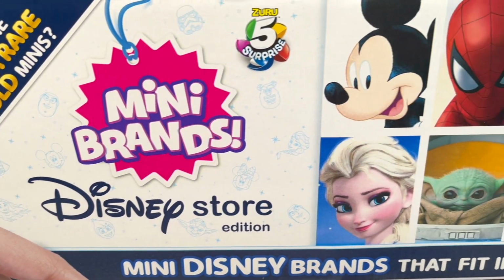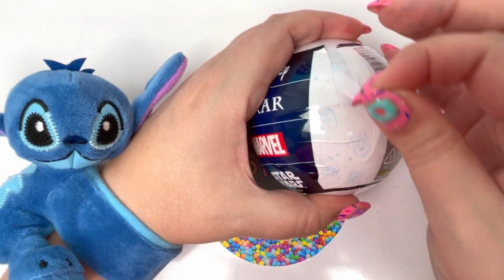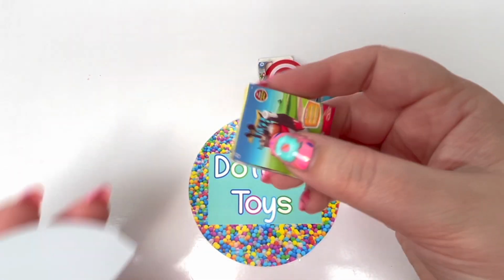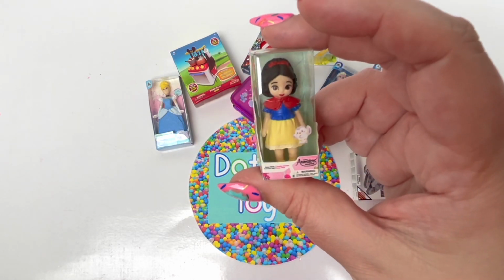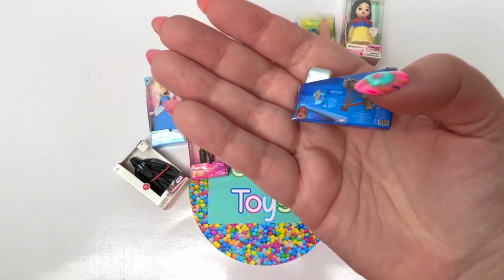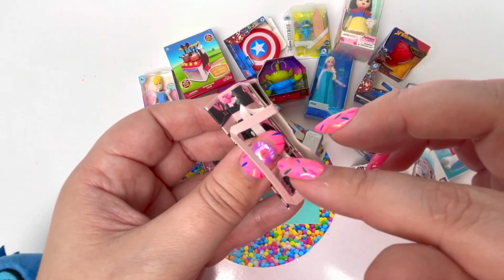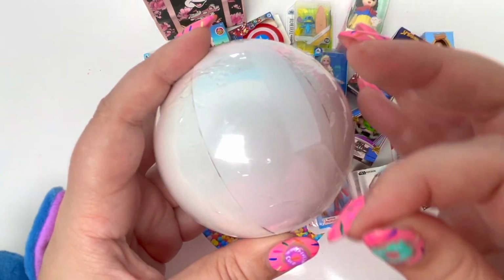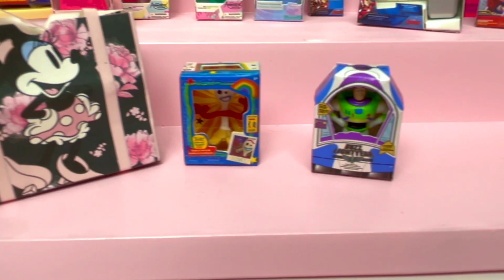Unboxing Mini Brands DISNEY STORE Edition!! Zuru 5 Surprise Toy Blind Bag Opening!!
Hey guys! Today we're unboxing more Disney Store Mini Brands! ! I love adding new pieces to my collection and Disney collectors case! Hope you guys enjoy!!

Disney Mini Brands on Amazon!